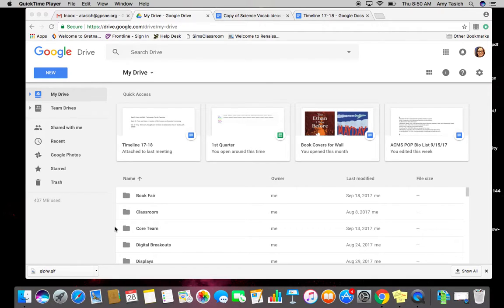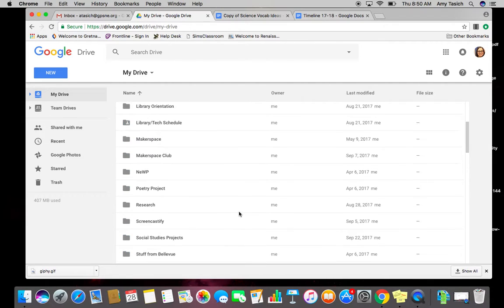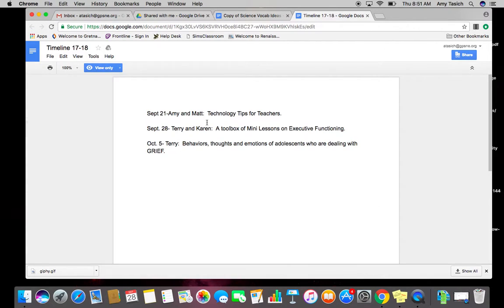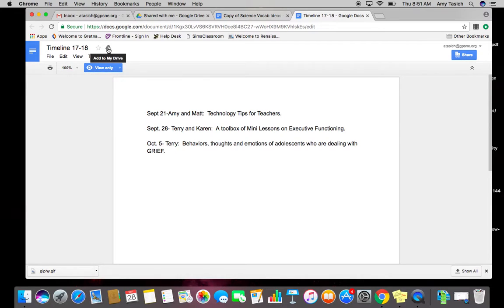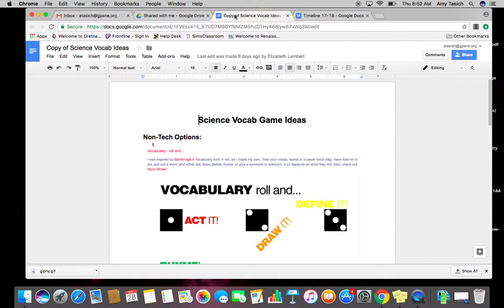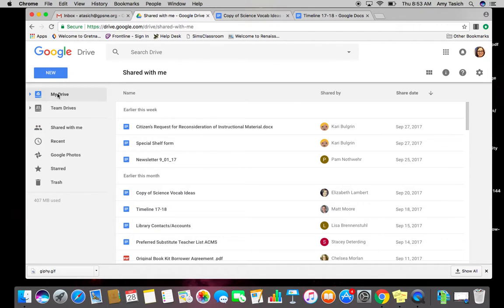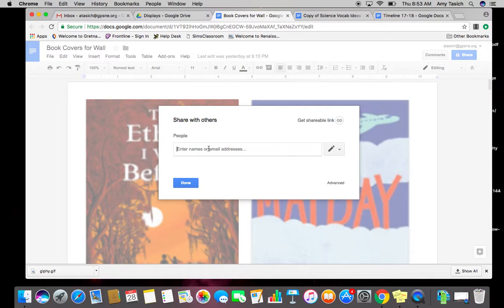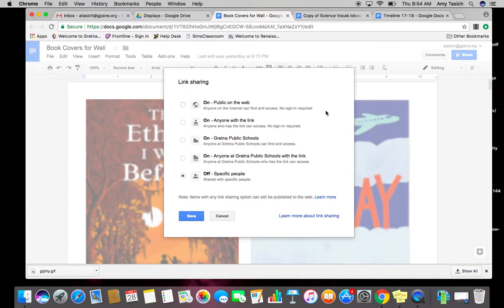Sharing in Google Docs